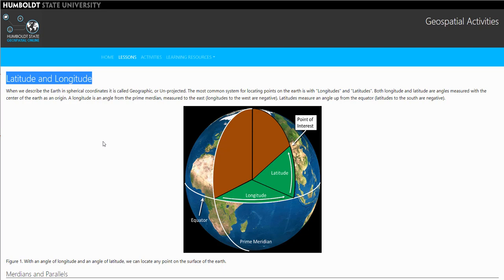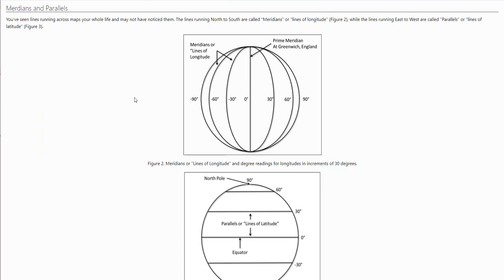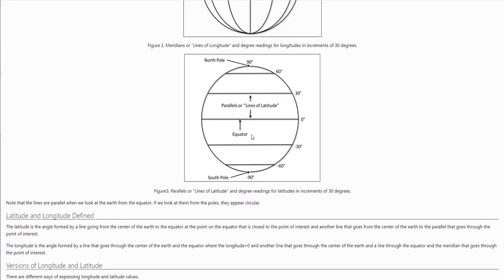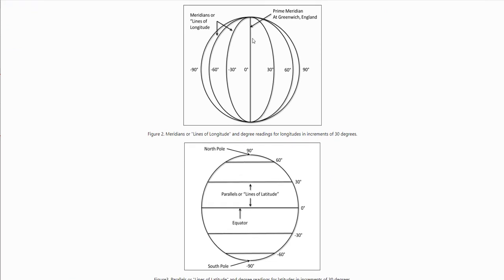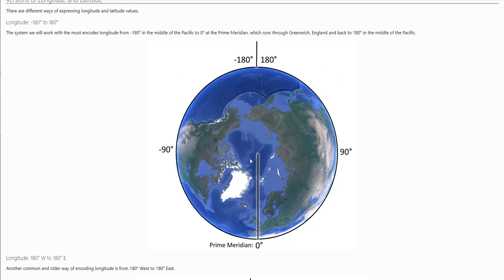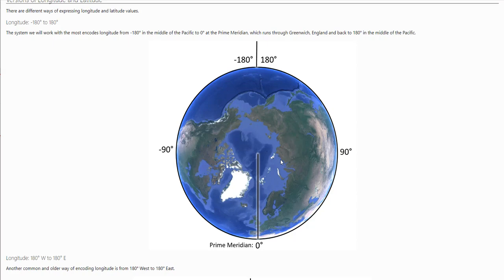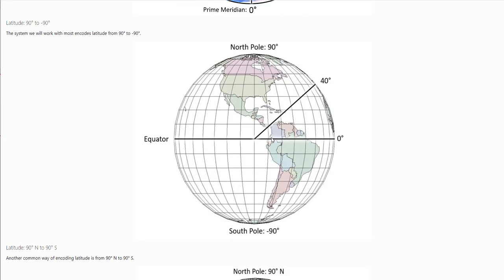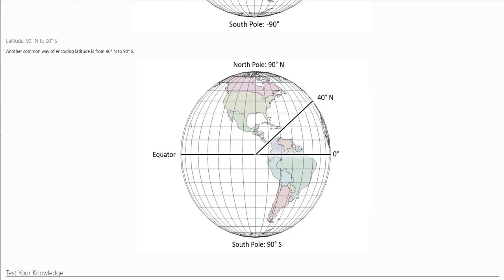GSP 510 Latitude and Longitude